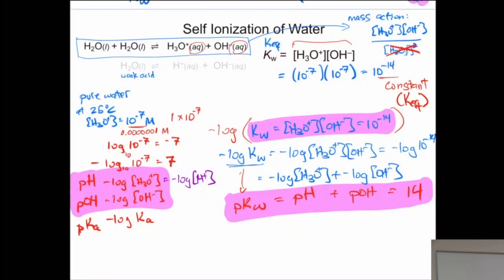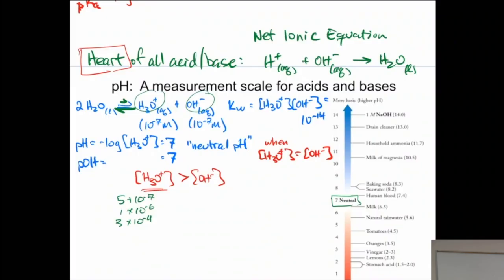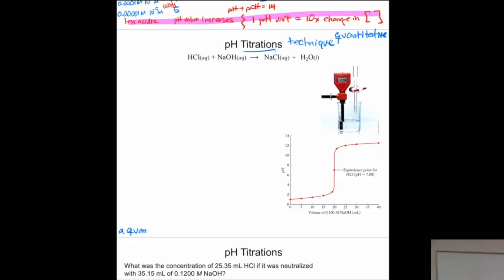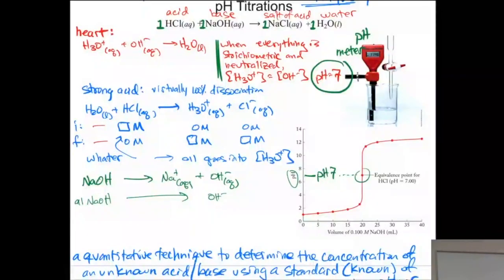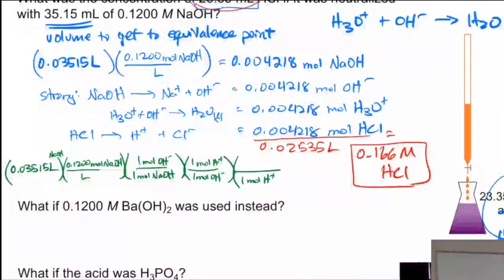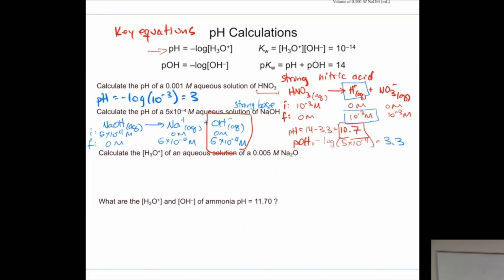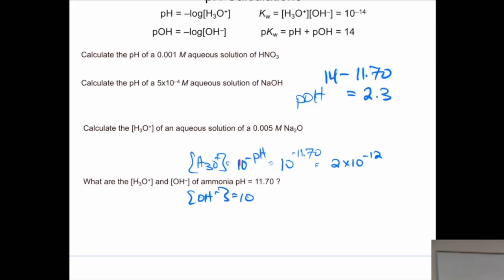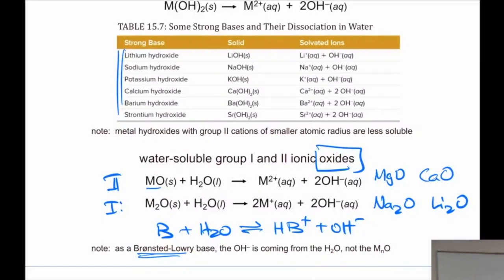Ch14 2 Titrations and pH Problems 66 min